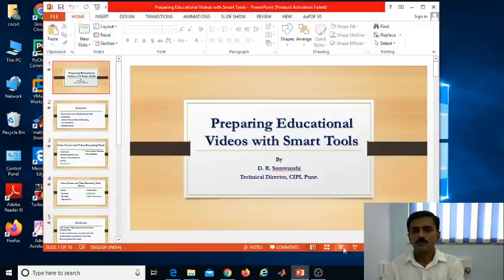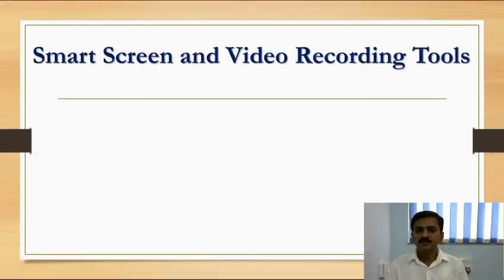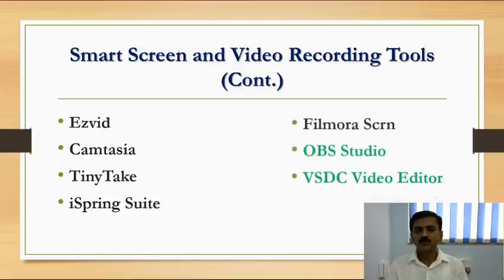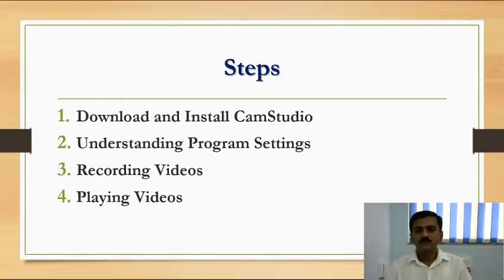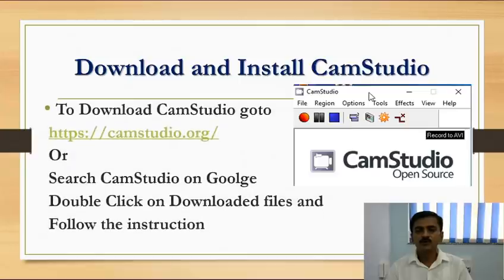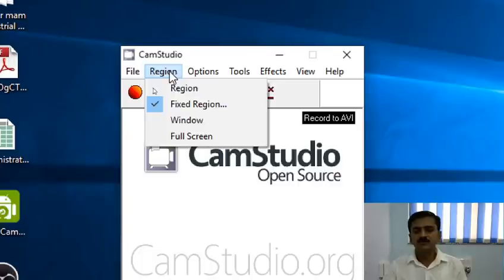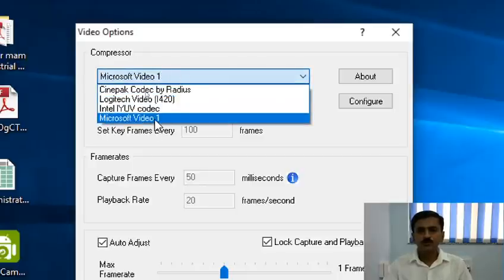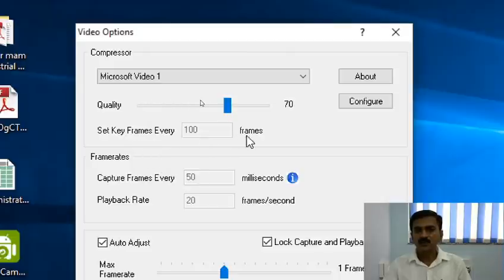Screen and Video Recording with CamStudio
Preparing Educational Videos with Smart Tools - CamStudio